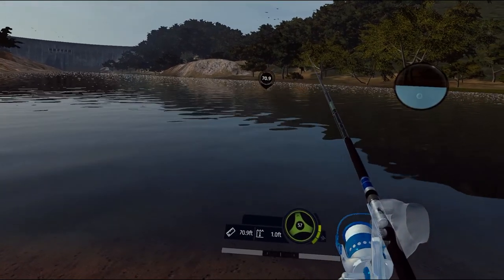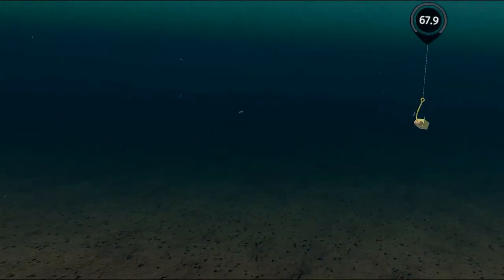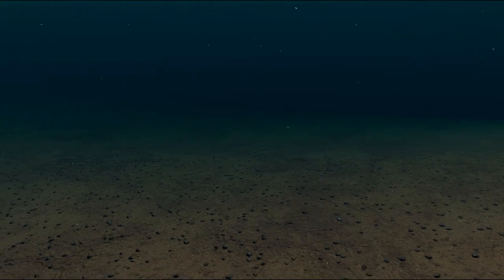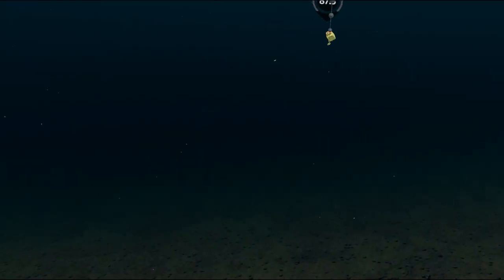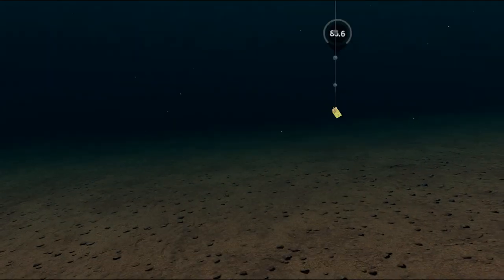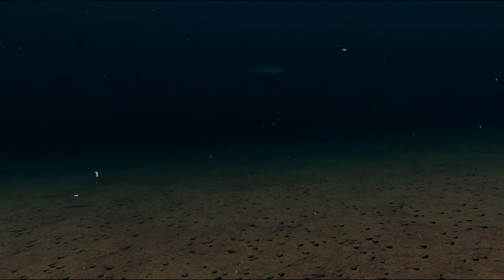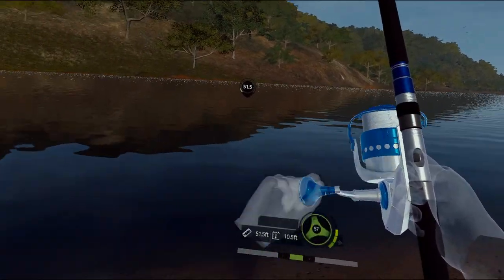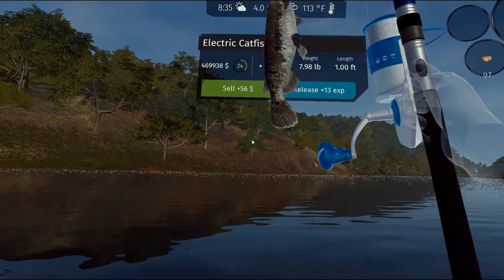Ultimate Fishing Simulator: Kariba Dam - Electric Catfish